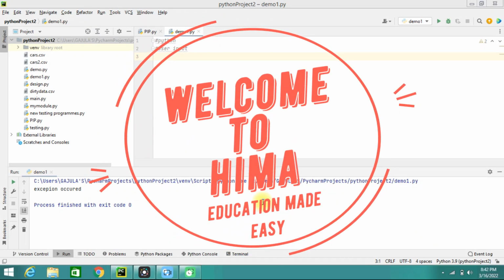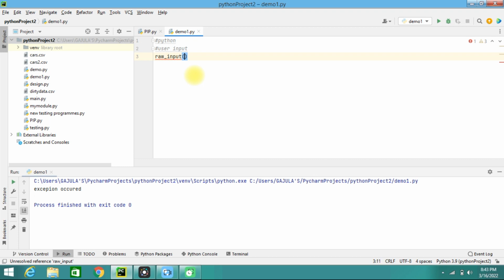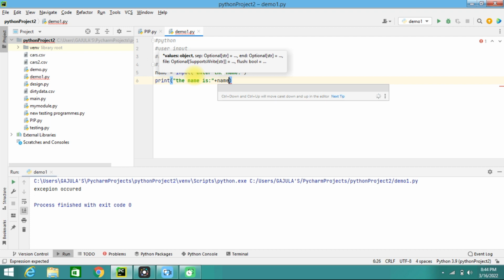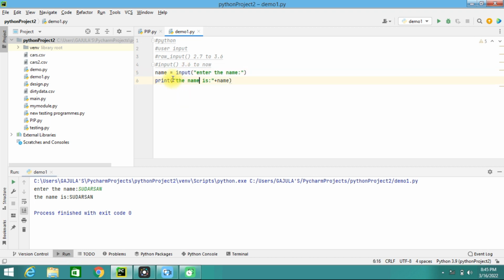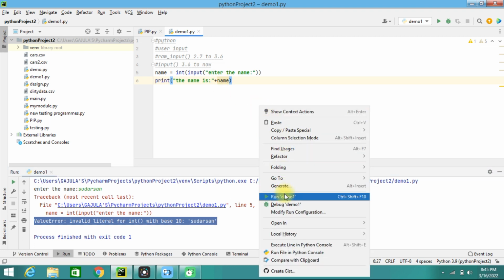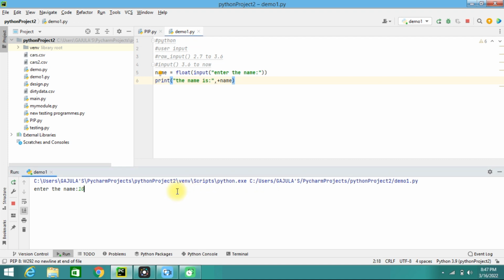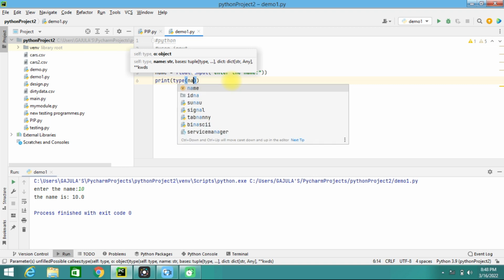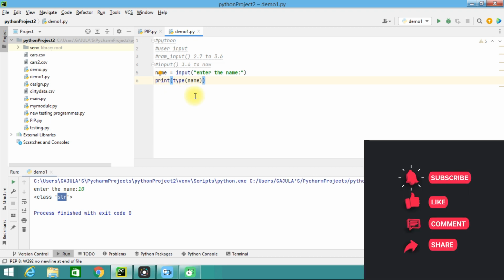# 37 USER INPUT IN PYTHON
PYTHON TAKES INPUT AS A STRING
IF WE WANT TO CONVERT IT IN TO INT OR FLOAT WE NEED TO ENCLOSE IT INSIDE THE INT( ) OR FLOAT( ) OR COMPLEX( )